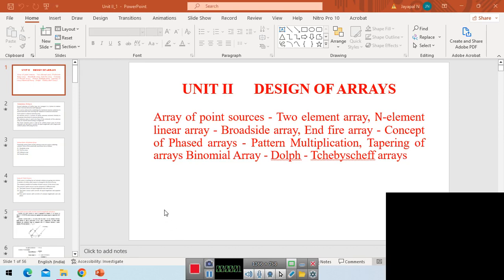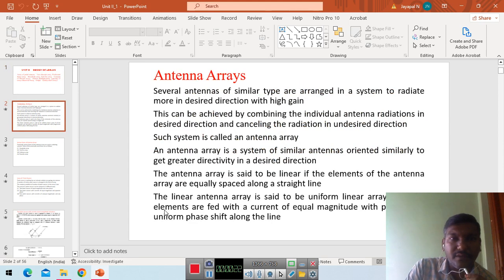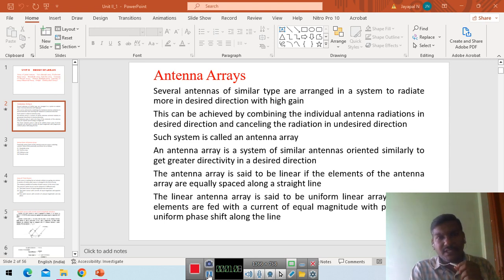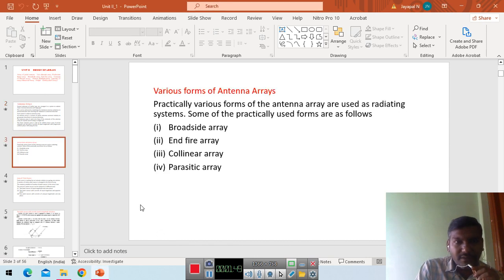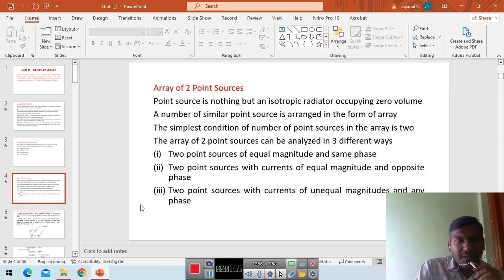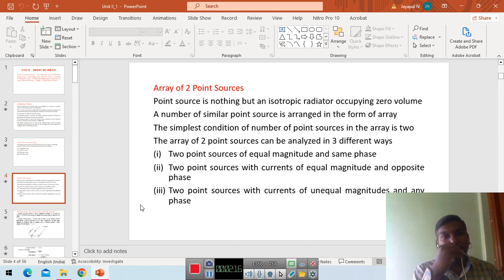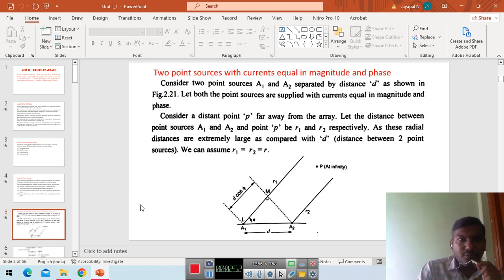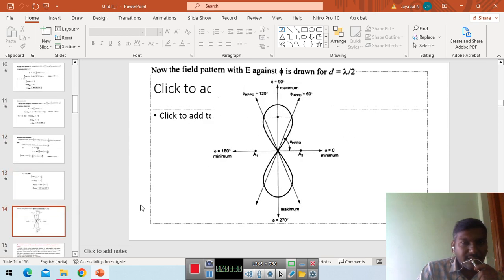AWP Unit II